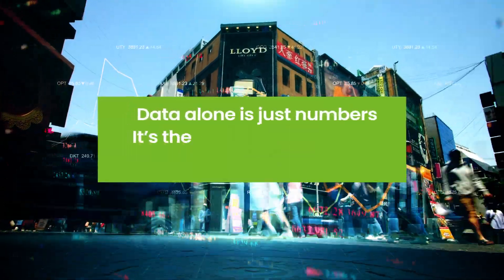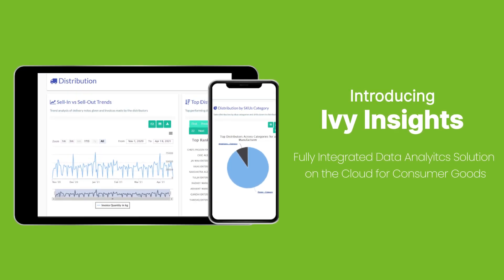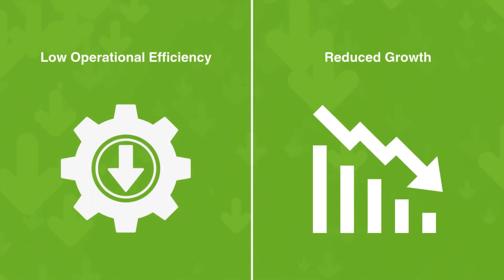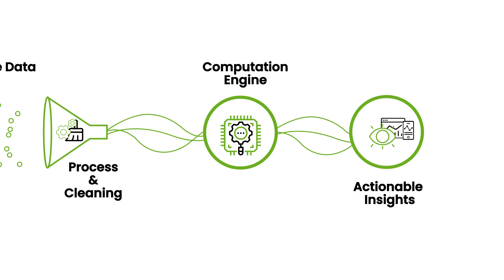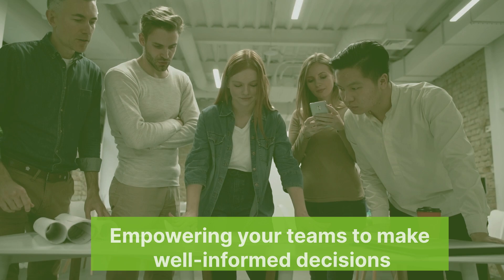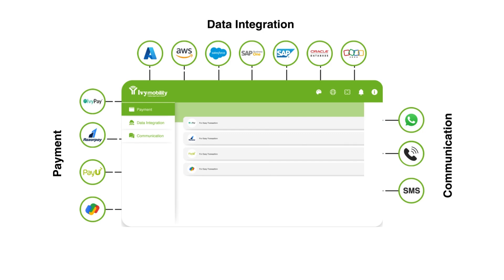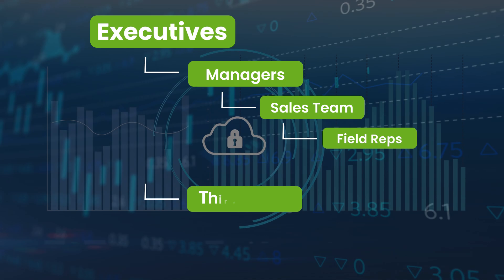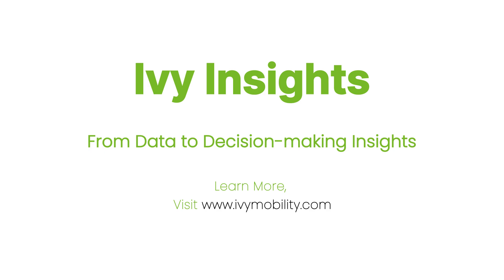Ivy Insights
Data Analytics Solution on the Cloud for Consumer Goods